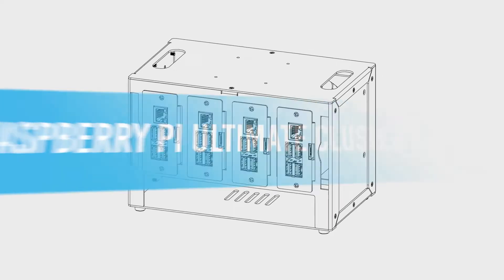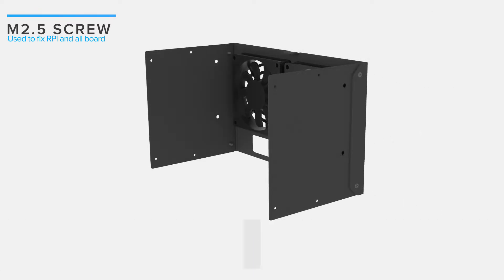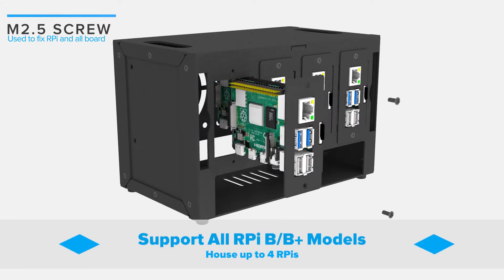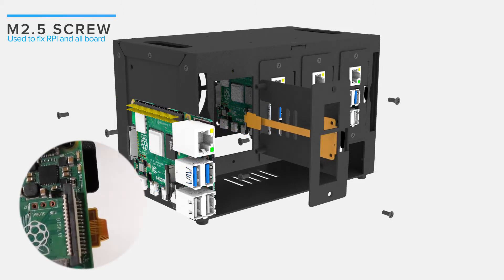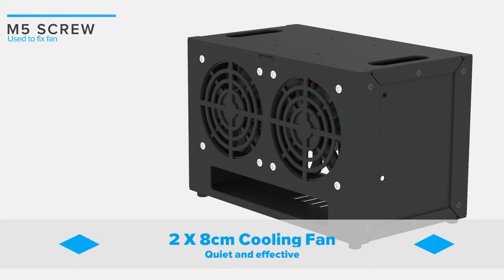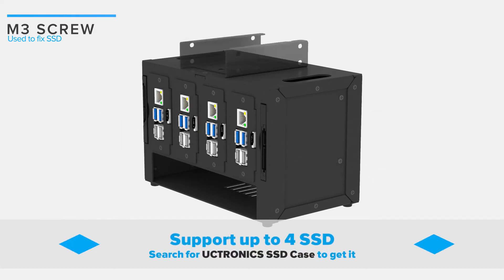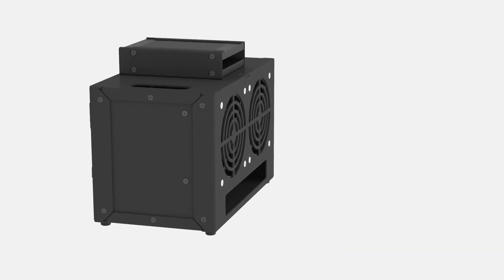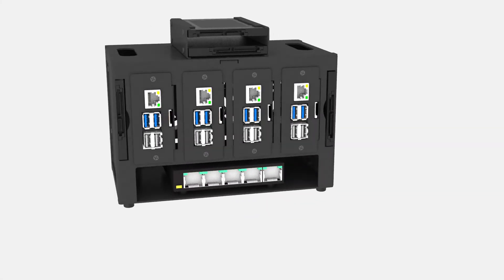Complete Enclosure for Raspberry Pi Cluster, with 4 Removable Brackets for Pi4 & 2 Cooling Fans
UCTRONICS Raspberry Pi Cluster Complete Enclosure is made of aluminum alloy, designed to provide a desktop hardware solution for RPi array. The fully complete case with compact design reserved enough space for 4 RPis, 2 2.5” SSDs and ethernet switch, as well as airflow.

Each RPi mounting bracket is independent, and can be removed just by unscrewing the two screws.

Two 80mm*80mm fans cool all devices well quietly, both of them are black, help you far from light pollution.

It's your perfect solution to build a home media server, Pi NAS or media center, learn distributed computing and deployment, and private servers for numerous games.